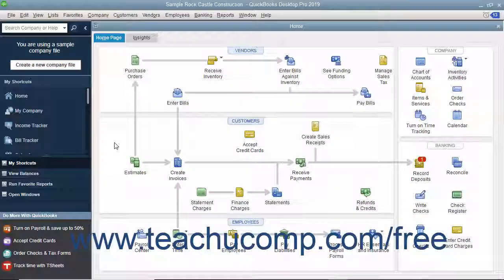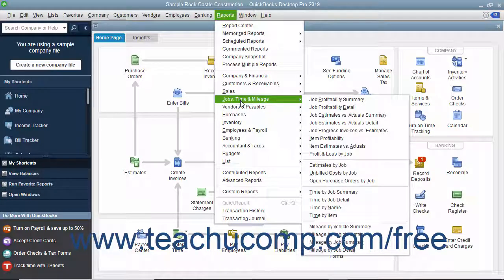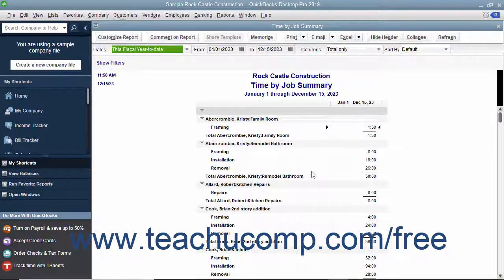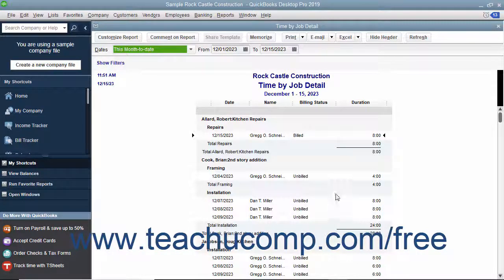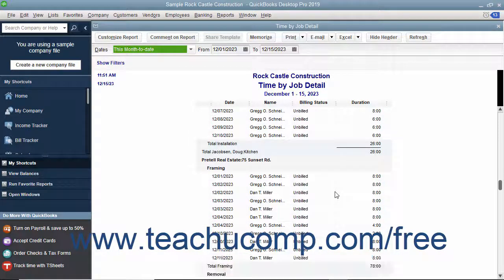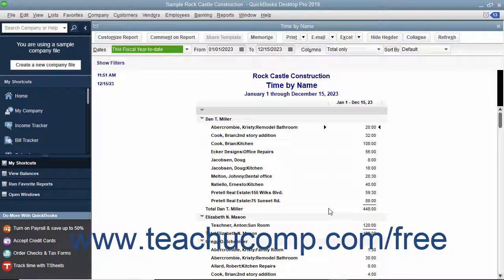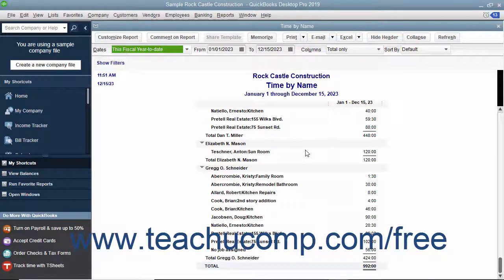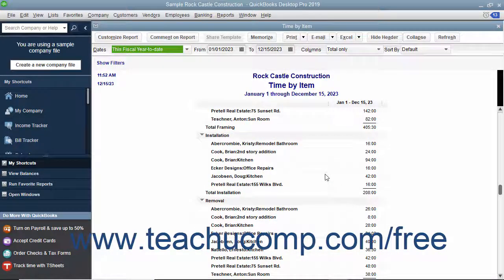QuickBooks Desktop Pro 2019 Tutorial Using Time Reports Intuit Training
FREE Course! Learn about Using Time Reports in QuickBooks Desktop Pro 2019 A clip from Mastering QuickBooks Made Easy. - the most comprehensive QuickBooks tutorial available. Visit us today!